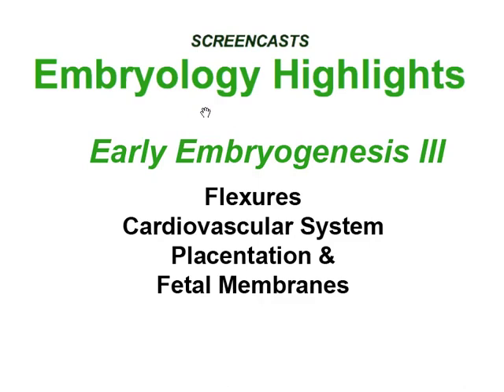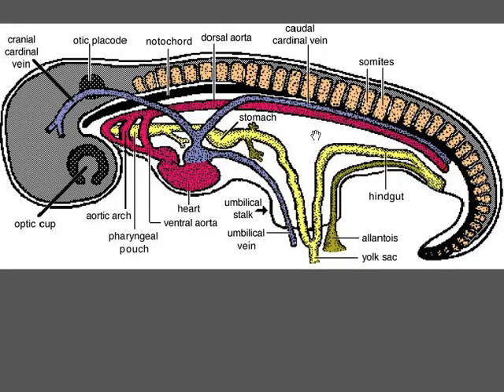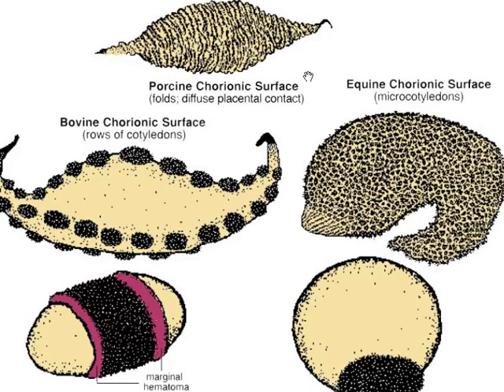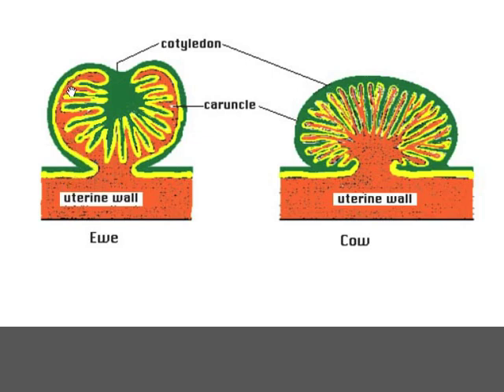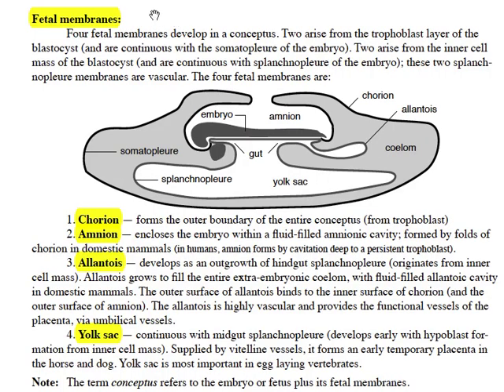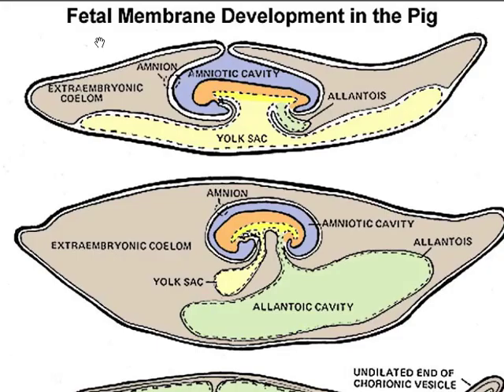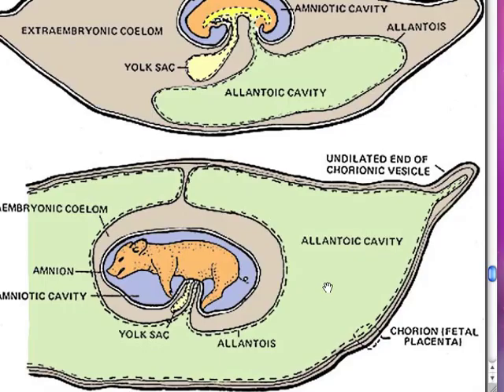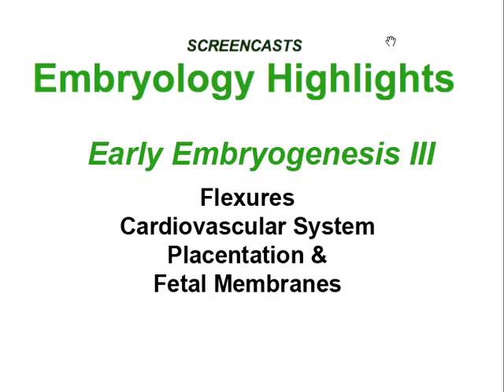Embryology Highlights I Early Embryogenesis 3 I Flexures, Cardiovascular, Placenta & Fetal Membranes